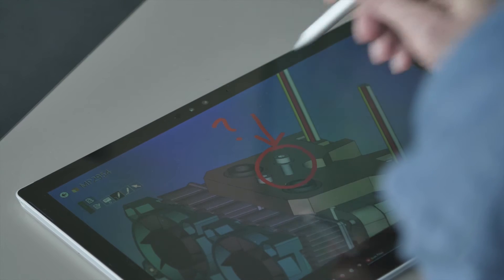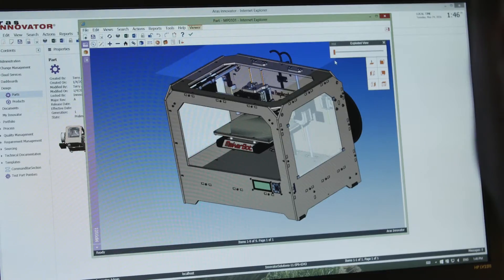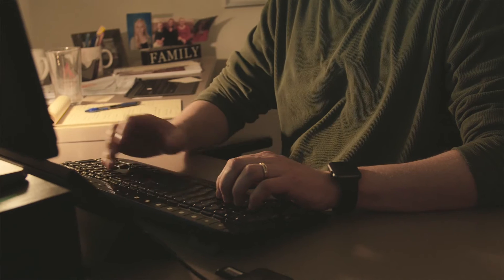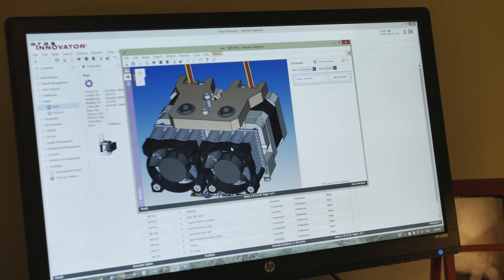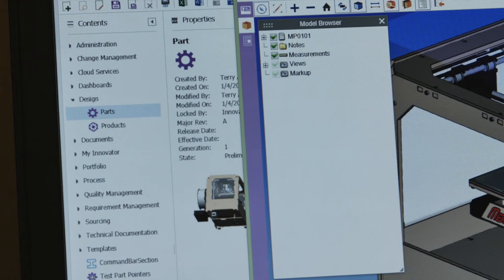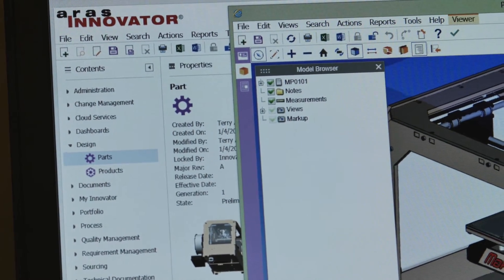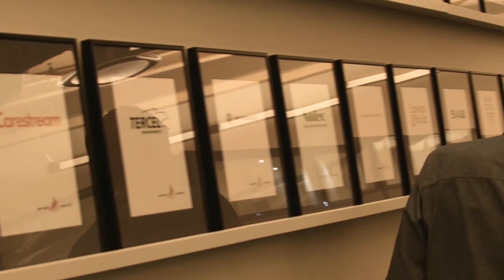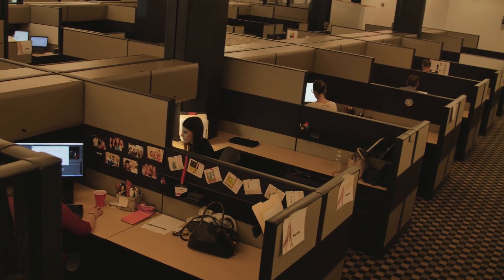Aras & Tech Soft 3D: Partner Success Story